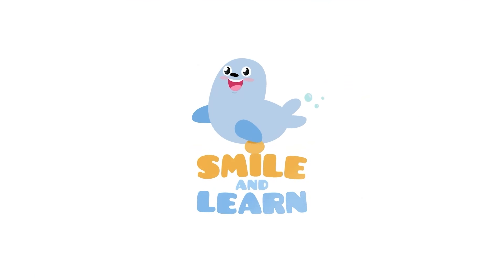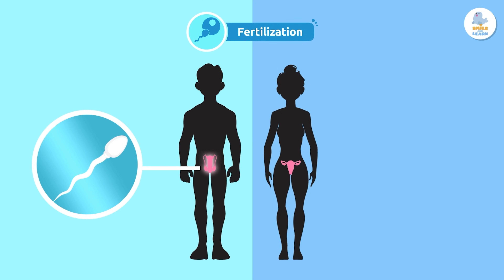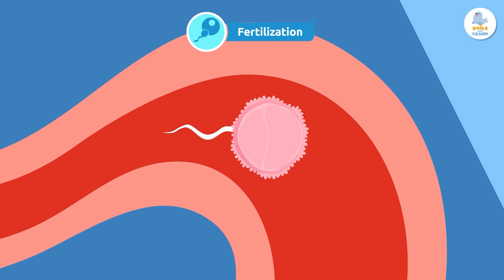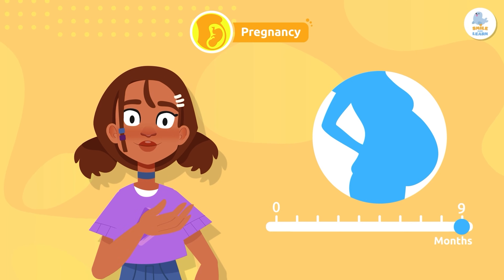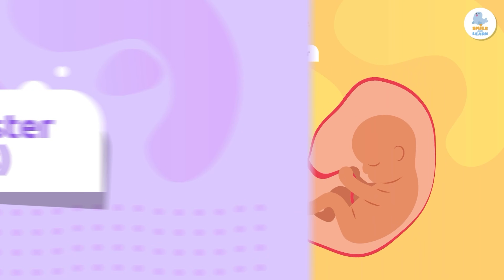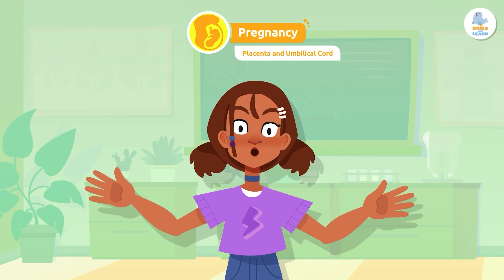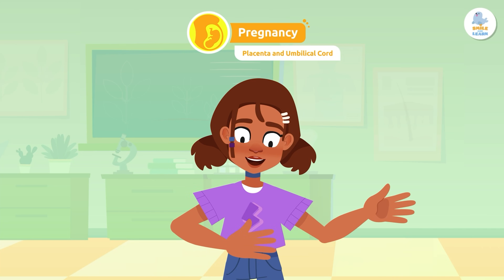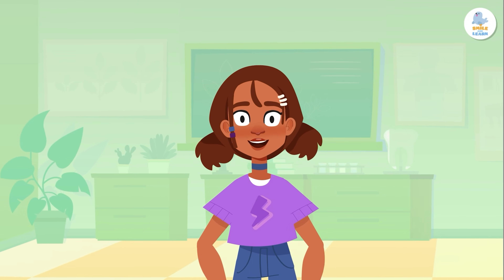HUMAN REPRODUCTION for Kids 👶🏼​​🫄🏻​ Fertilization, Pregnancy, and Birth 🍼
Educational video for kids that clearly and visually explains how human life begins. This video shows the three stages of human reproduction: fertilization, pregnancy, and childbirth.
Kids will learn:

Fertilization: How a sperm joins with an egg to form a zygote

Pregnancy: The development of the baby over 9 months, divided into first, second, and third trimesters, including the function of the placenta and umbilical cord

Childbirth: How a baby is born, explaining both vaginal delivery and cesarean section

An ideal video for explaining the origin of life in a simple way. It's a great video for helping elementary school children learn about natural sciences and human biology.